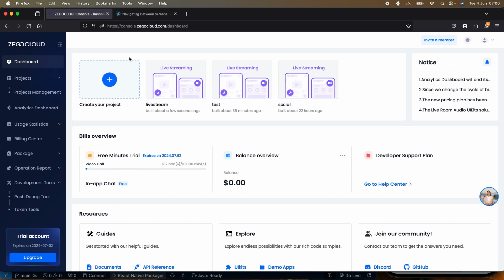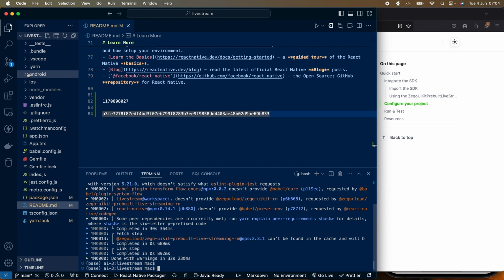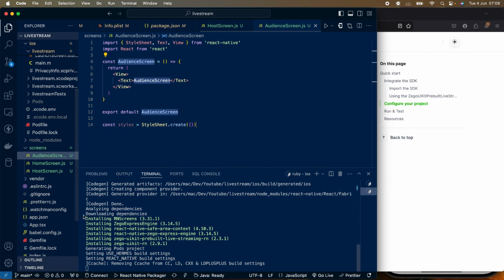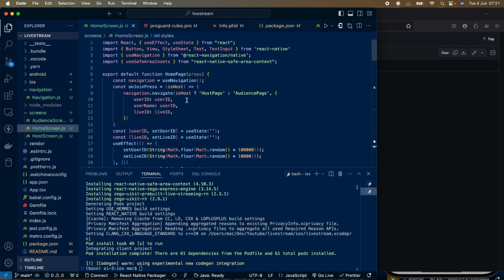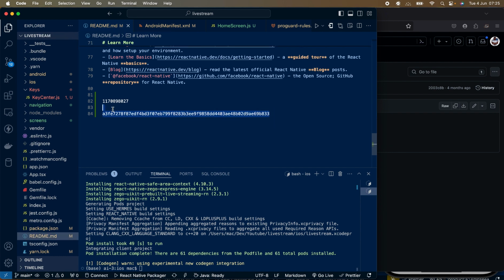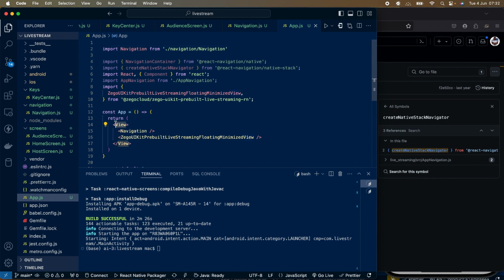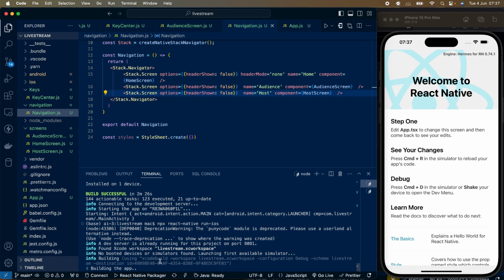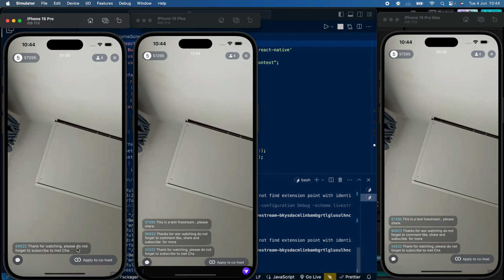Building a Video Streaming App with React Native and Zego Streaming Engine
Learn how to create a powerful video streaming app using React Native and the Zego streaming engine. This tutorial covers setup, integration, and key features for both iOS and Android devices. Learn the simplest react-native live streaming engine at the moment! GitHub Repo